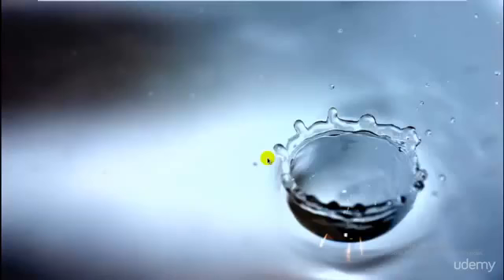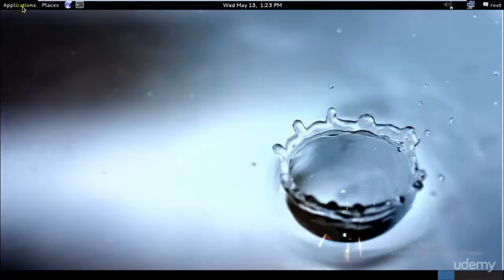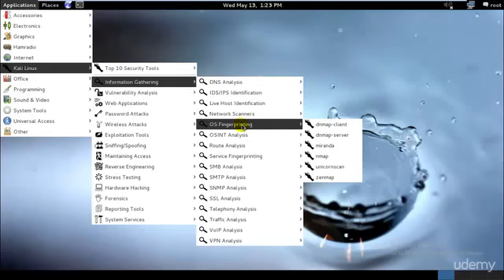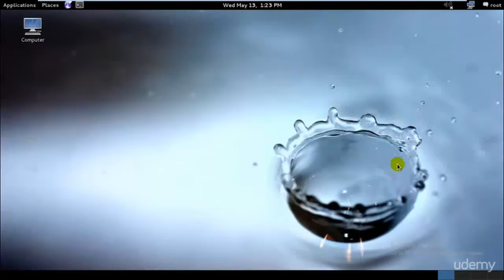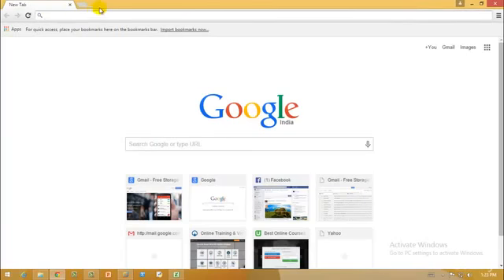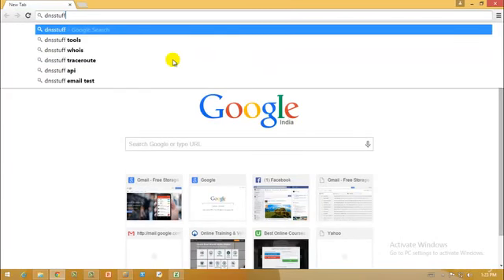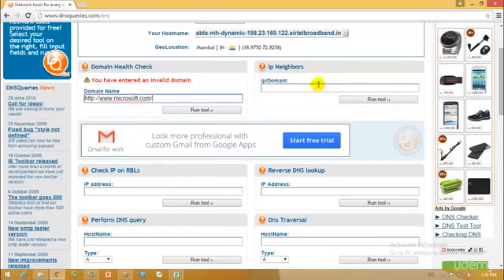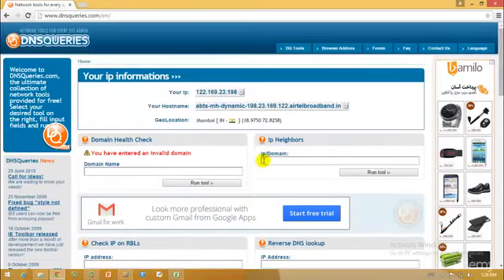Lesson 17 DNS Footpronting Overview